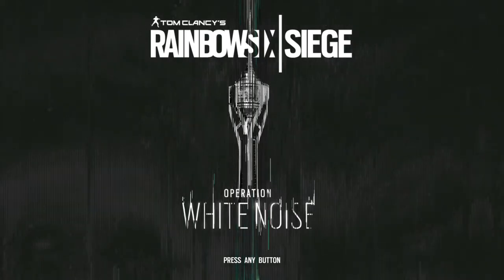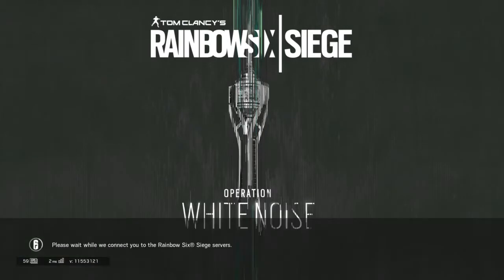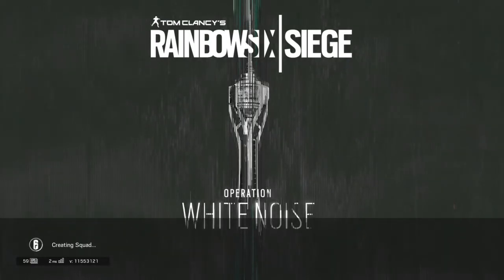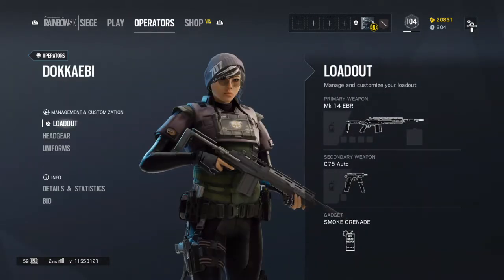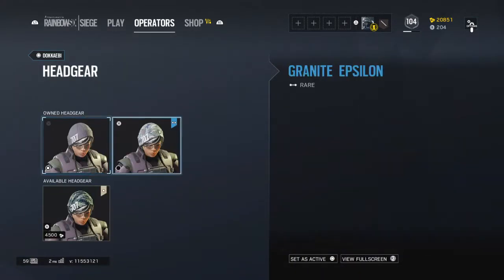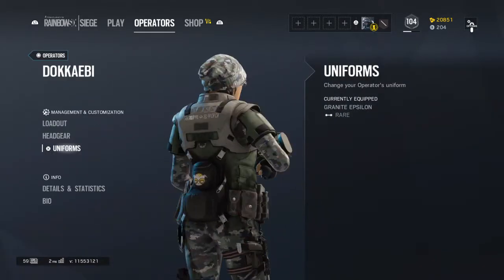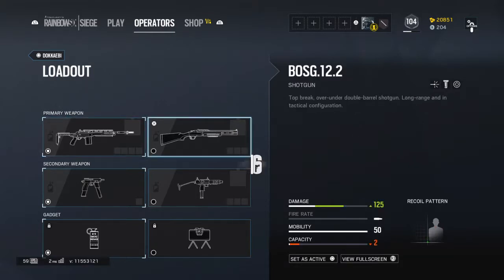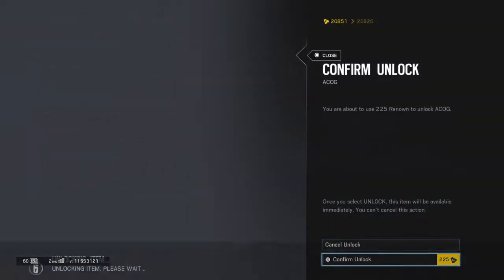SEASON 4 RUNDOWN! | Part 64 | Rainbow Six Siege